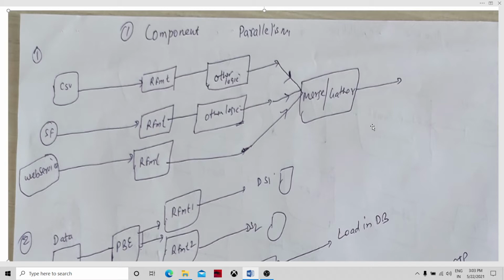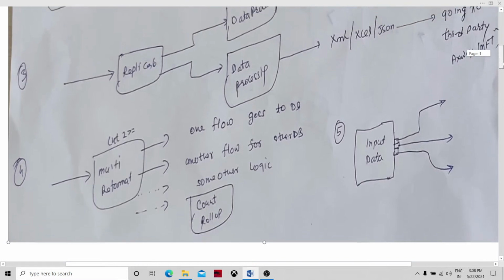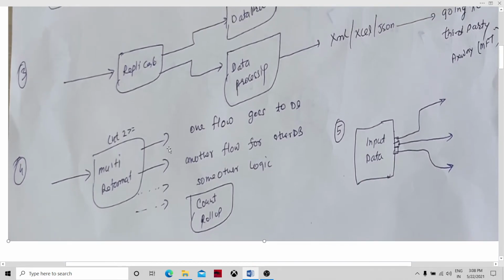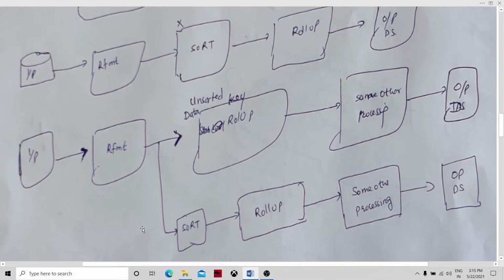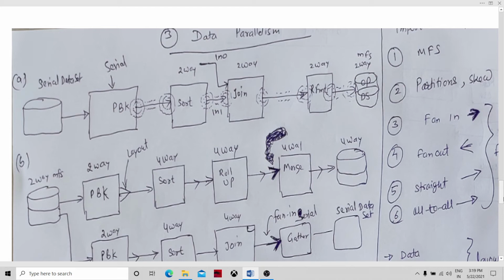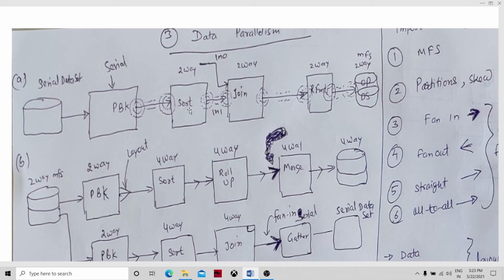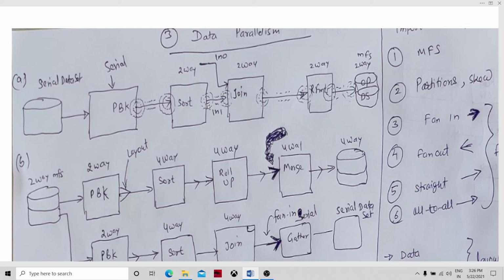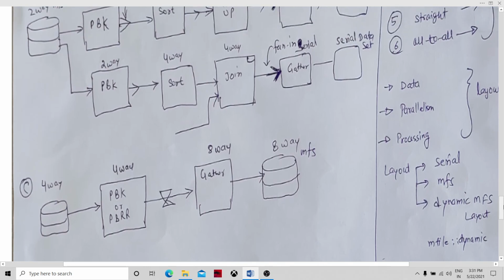Parallelism In Abinitio | Data Parallelism | Pipeline Parallelism| Component Parallelism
This video explains the different ways of parallelism in abinitio.
How mfs can help to achieve  the data parallelism. How Abinitio
can use HDFS layout or AWS layout to process data.

1. Data Parallelism
2. Pipeline Parallelism
3. Component Parallelism